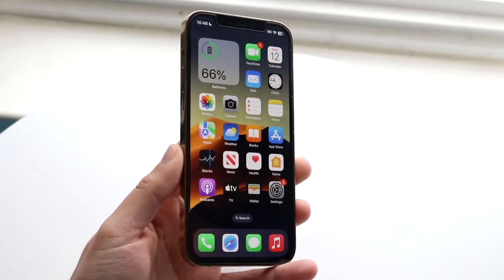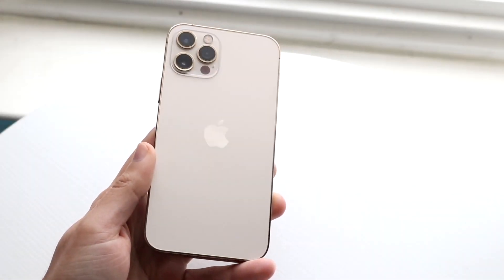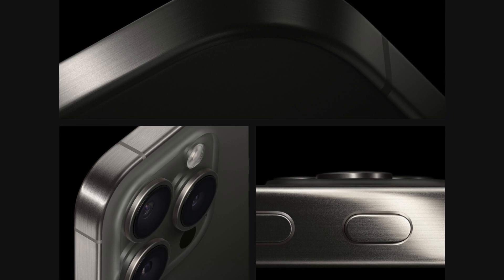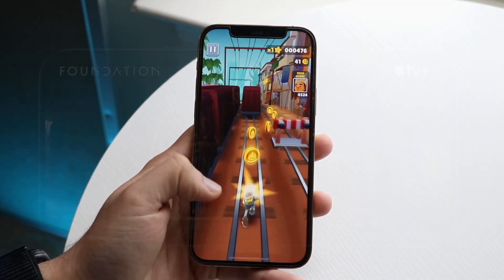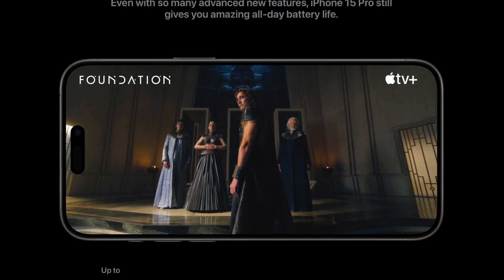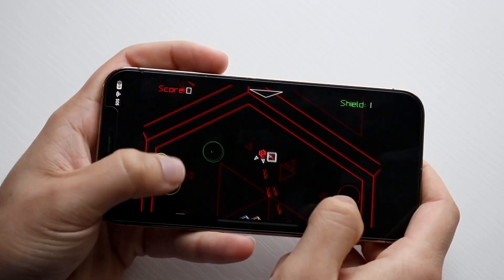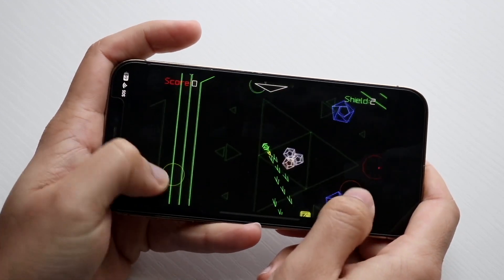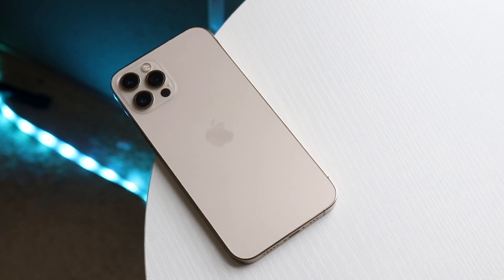iPhone 15 Pro Vs iPhone 12 Pro! (Quick Comparison)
Here is exactly iPhone 15 Pro Vs iPhone 12 Pro! (Quick Comparison)